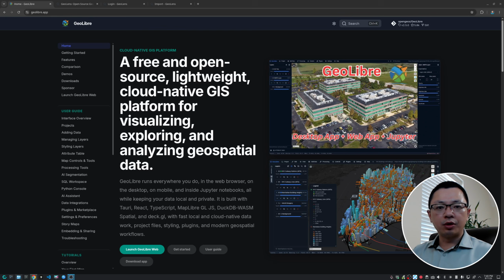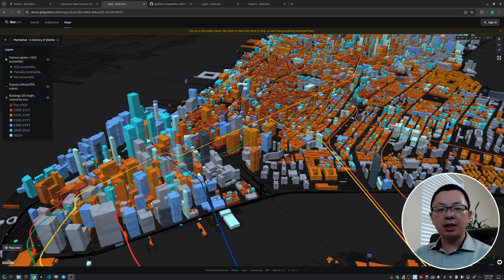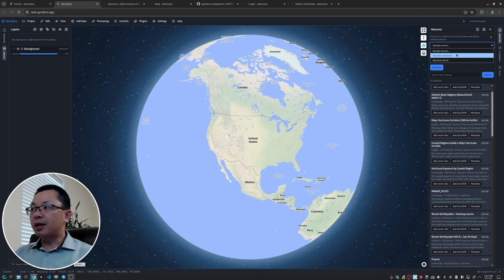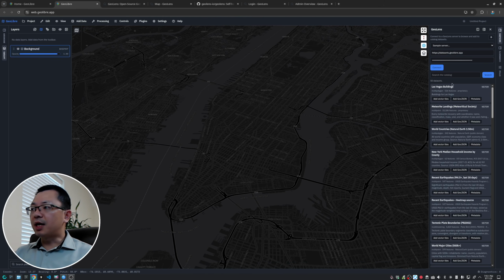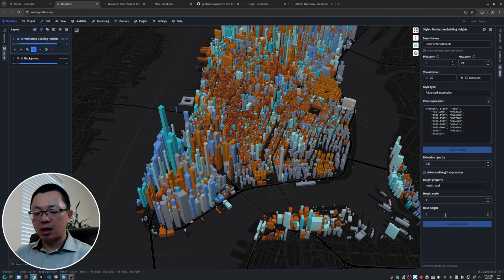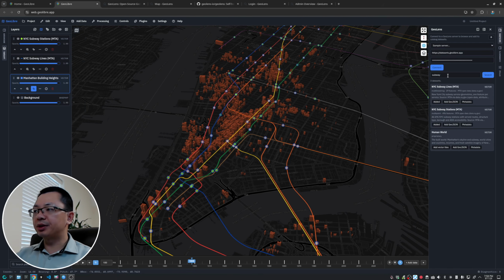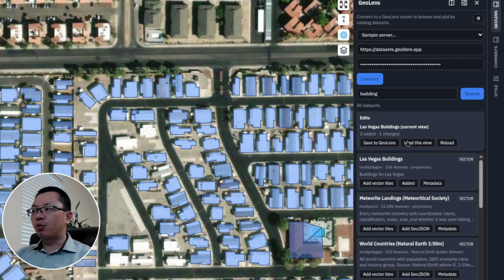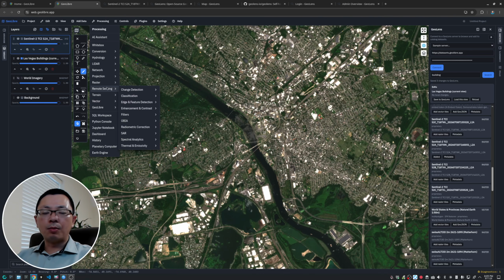GeoLibre + GeoLens: A Modern GIS Stack for Self-Hosting Geospatial Data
In this tutorial, I introduce a modern, fully open-source GIS stack for self-hosting, managing, visualizing, editing, and analyzing geospatial data using GeoLens and GeoLibre.

GeoLens provides an easy-to-deploy platform for hosting vector and raster datasets, while GeoLibre connects directly to GeoLens for interactive visualization and geospatial analysis. Together, they provide a powerful open-source workflow for organizations, researchers, and individuals who want to manage their own geospatial infrastructure.

In the tutorial, I demonstrate how to deploy and connect to GeoLens, browse hosted datasets, create interactive 3D maps in GeoLibre, visualize the historical growth of New York City using time animations, edit building footprints, push edits directly back to GeoLens, and visualize cloud-hosted raster imagery.

Everything is built around open-source software and open geospatial standards.

## ⏱️ Chapters

00:00 Introduction: A Modern Open-Source GIS Stack
01:15 Introduction to GeoLens
02:19 Exploring the GeoLens Demo and Data Catalog
03:51 Introduction to GeoLibre
04:52 Self-Hosting and Managing Data with GeoLens
06:31 Connecting GeoLibre to GeoLens
08:16 Exploring the NYC 3D Sample Project
08:58 Animating NYC Building Growth Over Time
10:21 Building a 3D NYC Map from Scratch
11:34 Creating 3D Building Extrusions
12:27 Styling Buildings with Expressions
14:41 Adding and Styling NYC Subway Data
16:50 Creating a Time Animation
17:26 Sharing a GeoLibre Project
17:52 Editing GeoLens Data from GeoLibre
19:12 Loading Editable GeoJSON Data
20:02 Creating and Editing Building Footprints
21:30 Saving Changes Back to GeoLens
22:27 Editing Large Vector Datasets by Map Extent
23:03 Visualizing Raster and Sentinel-2 Data
24:23 GeoLens + GeoLibre as a Modern GIS Stack
24:29 Other GeoLibre Data Connectors and Analysis Tools
25:14 Conclusion

If you are interested in cloud-native GIS, self-hosted geospatial infrastructure, open-source GIS, MapLibre, or modern alternatives for managing and analyzing spatial data, I hope you find this tutorial useful.